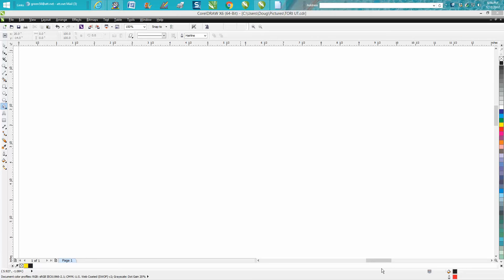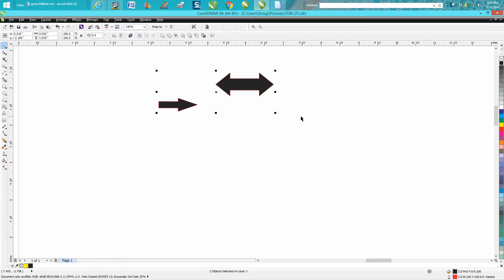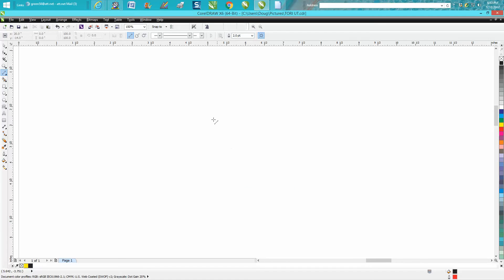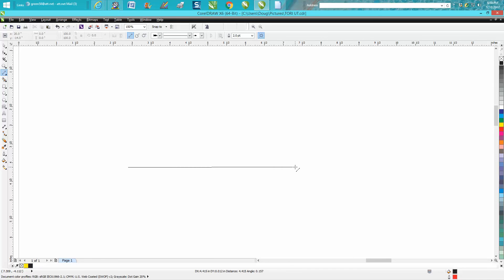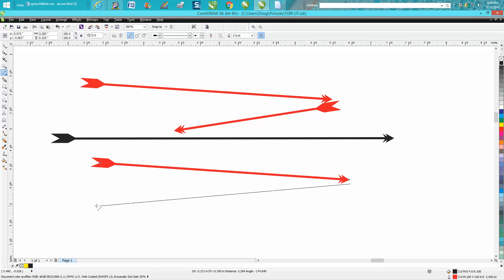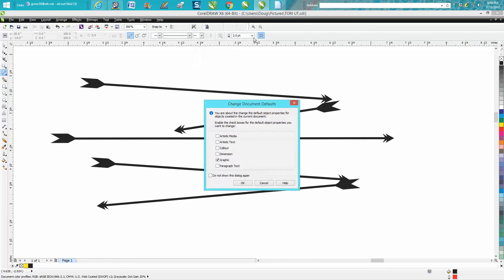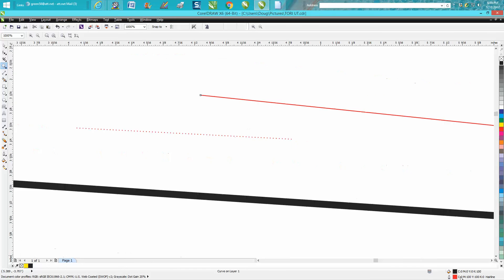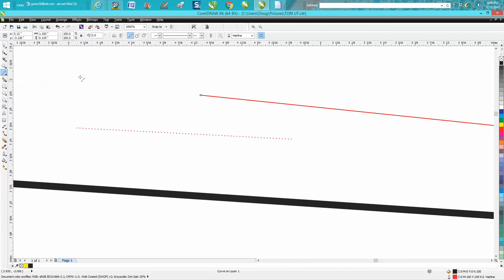Corel Draw Tips & Tricks Arrow lines